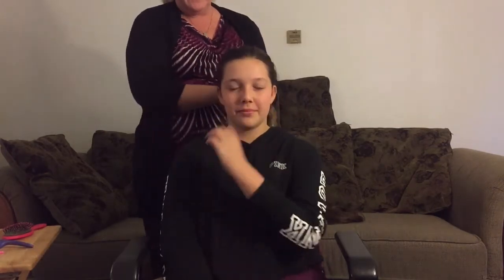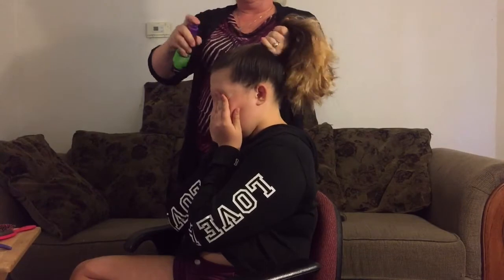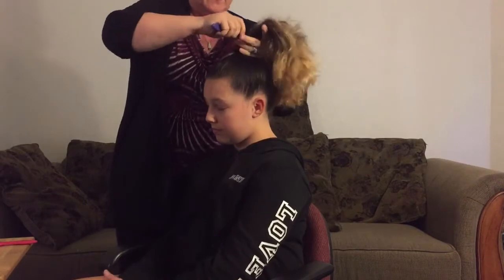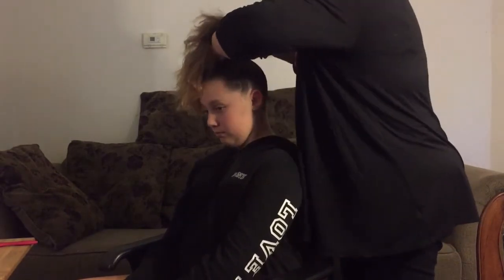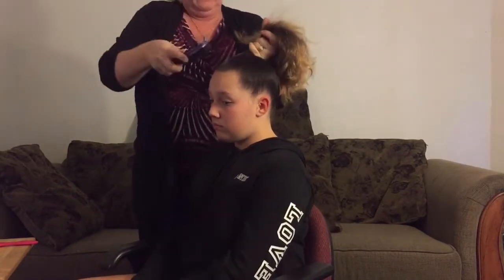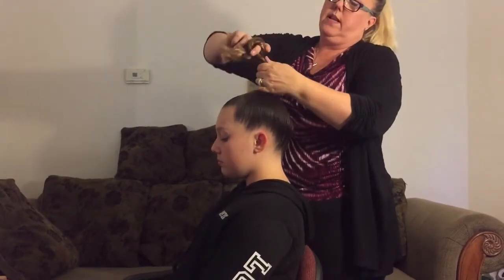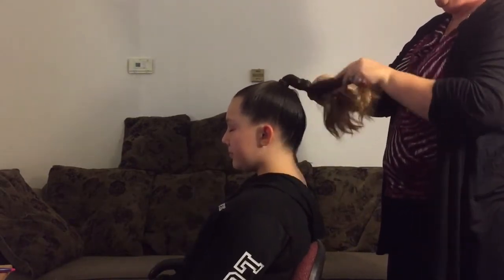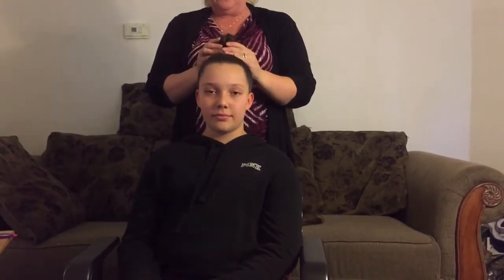The Bun!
How to make a "knot bun" to prepare hair for hair piece.